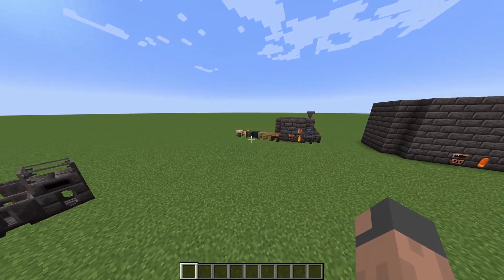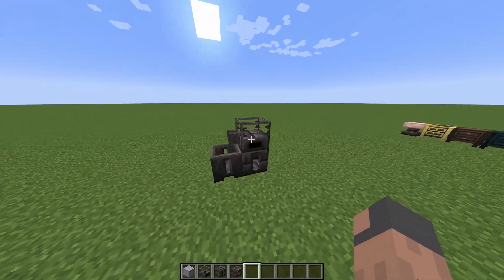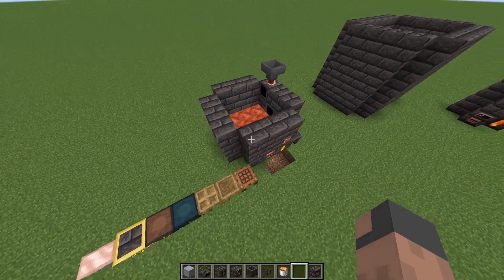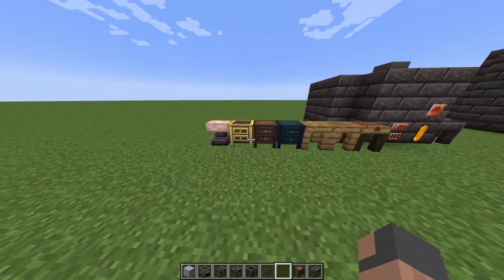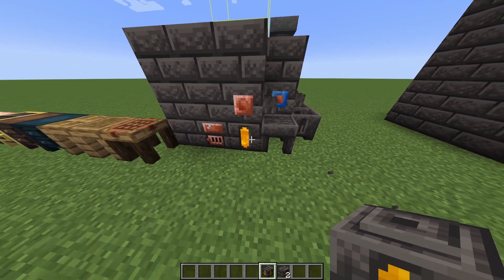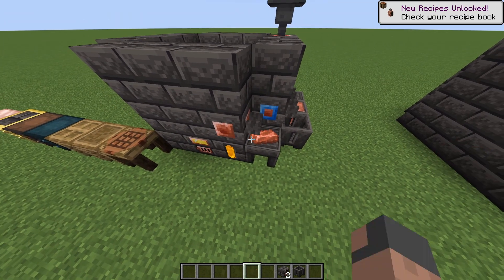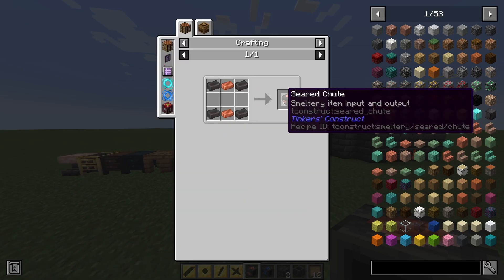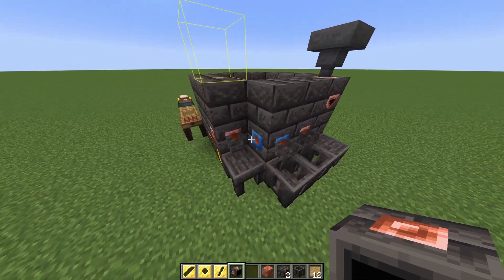How To Start Tinkers Construct: The Easiest Way (For Dummies)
in this video, i show you how to begin the Tinkers Construct mod in minecraft, it can be hard to figure out in the beginning but it will be easier the more you play with it, hope the tutorial was helpful